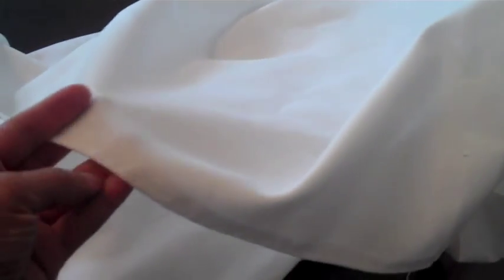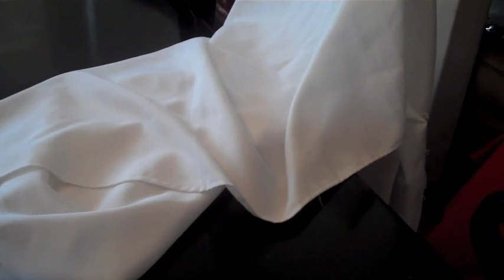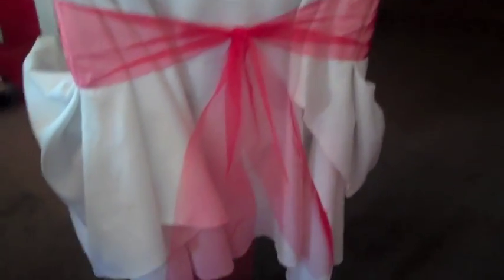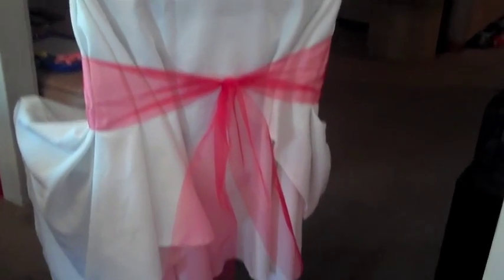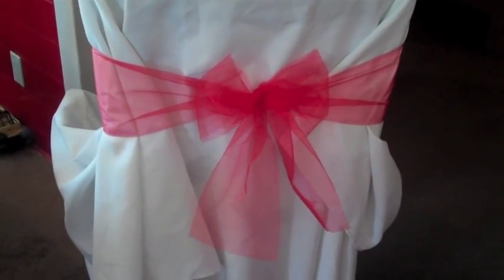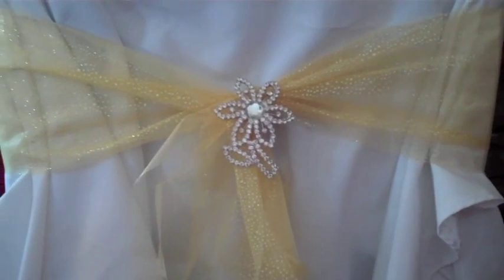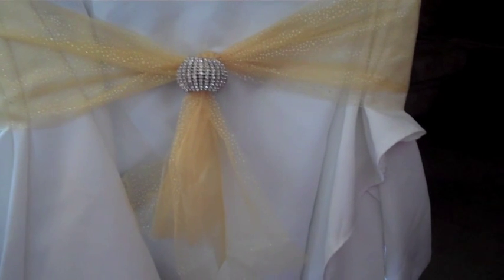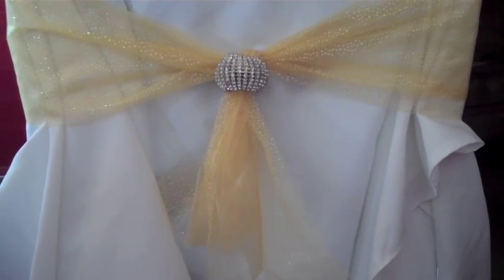Chair Cover Bow Ideas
Different ways to use chair cover bows for your event.